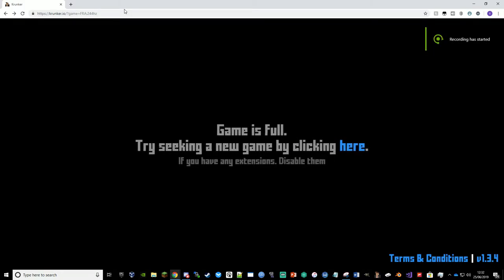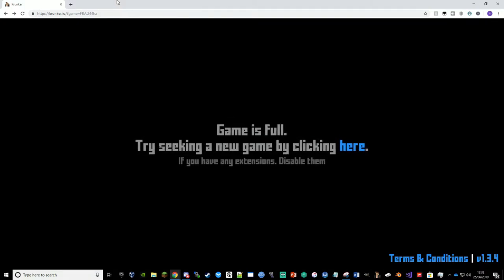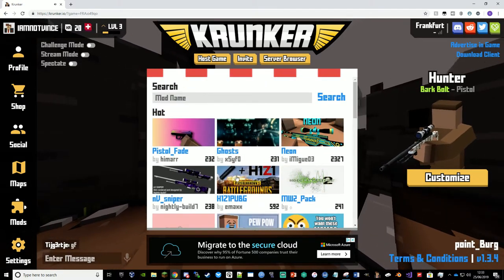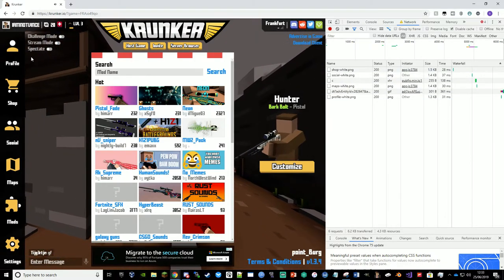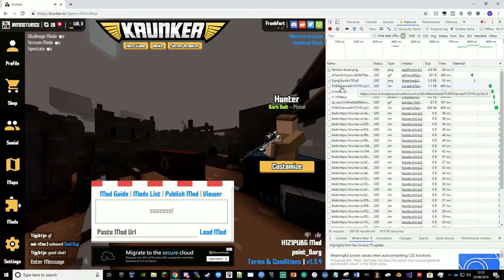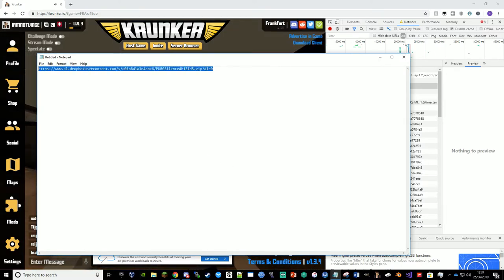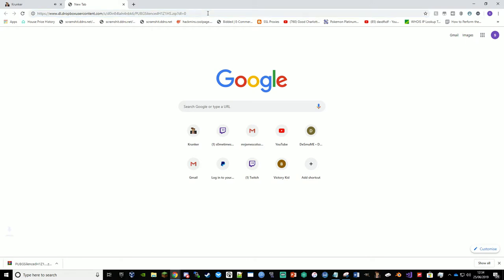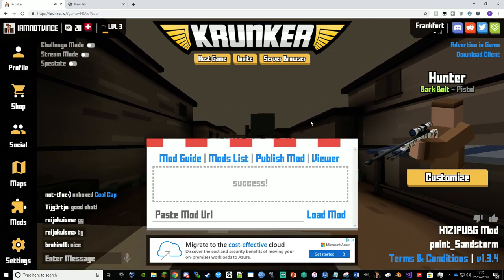Krunker.io | How to autoload any mod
In this video I show how to obtain any published mods link so that it can be downloaded or autoloaded.